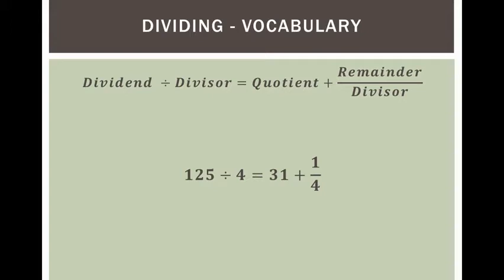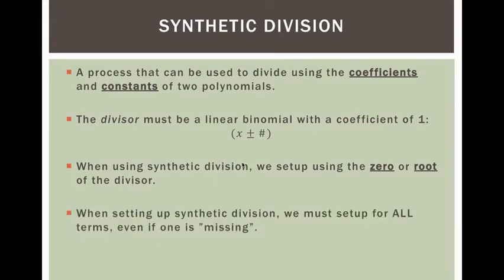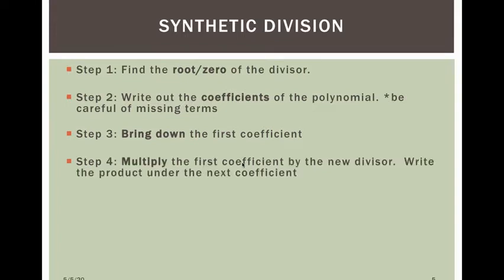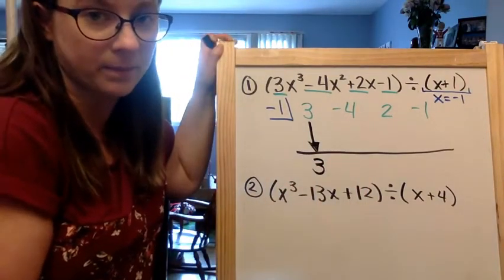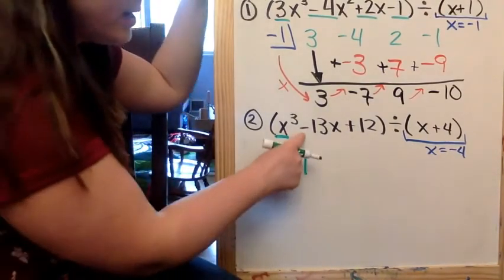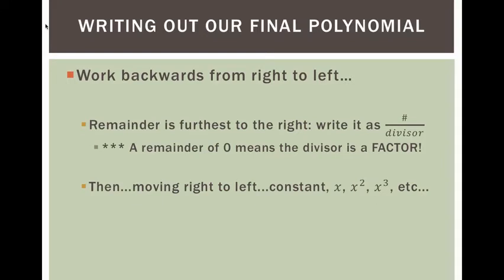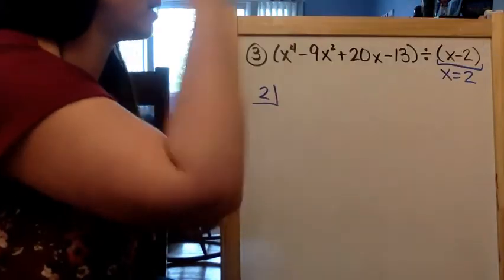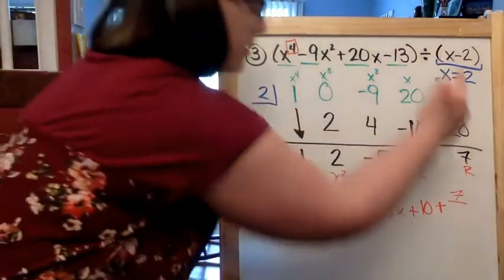Synthetic Division of Polynomials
algebra2 syntheticdivision polynomials precalculus remotelearning math This was a video created for my students to learn synthetic division during remote learning.